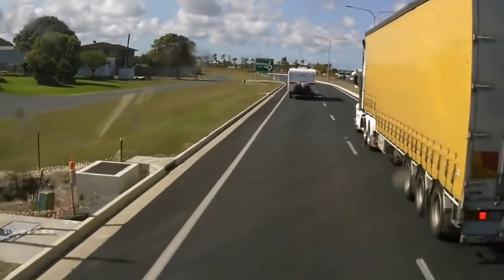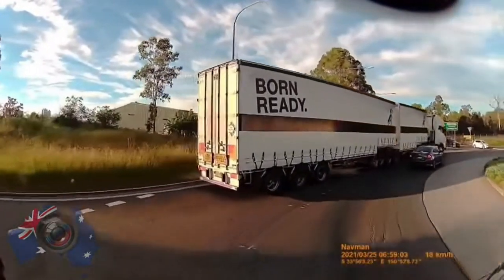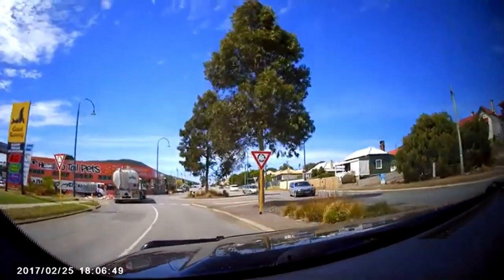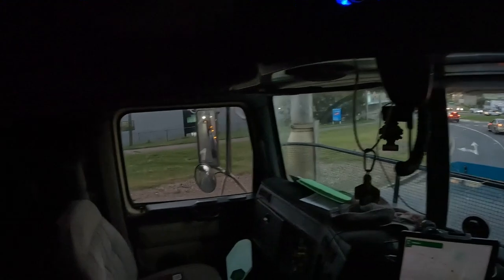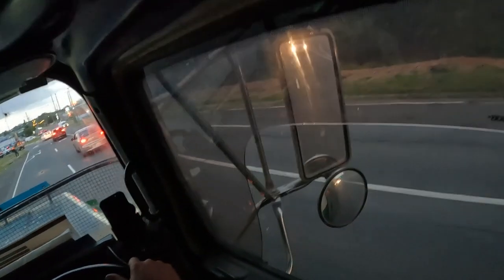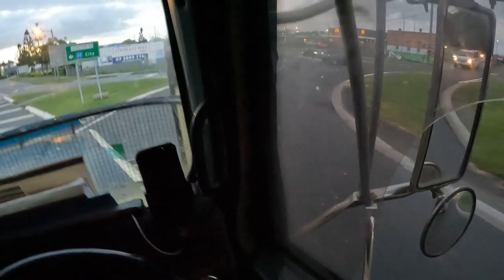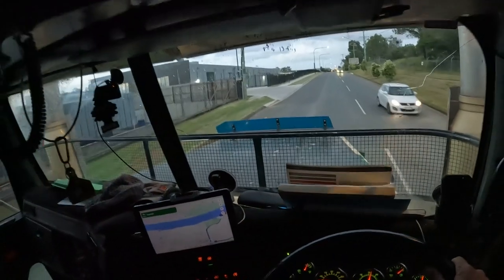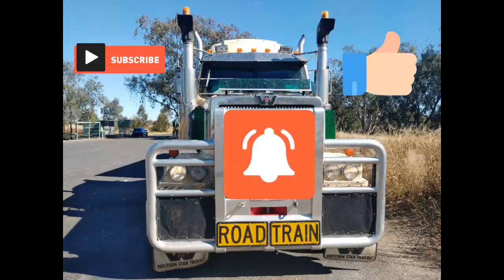Trucks on Roundabouts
What to do and not to do on roundabouts with trucks